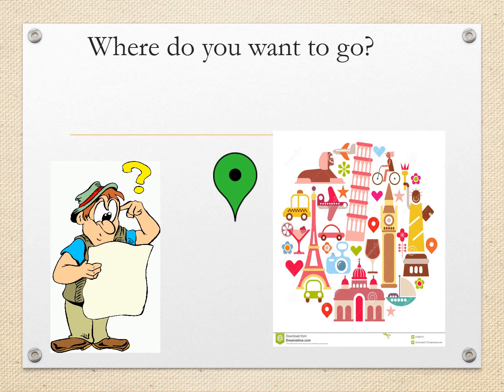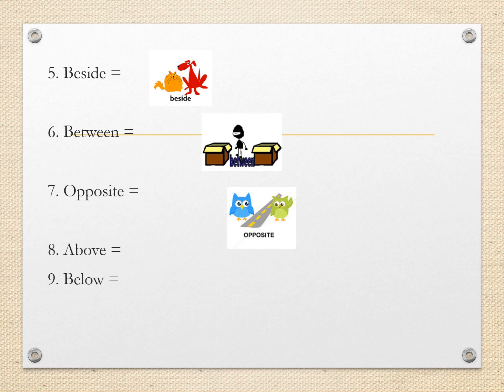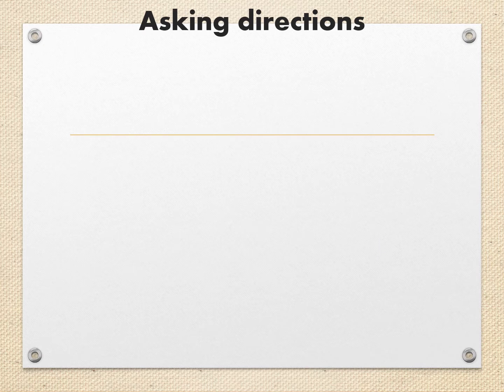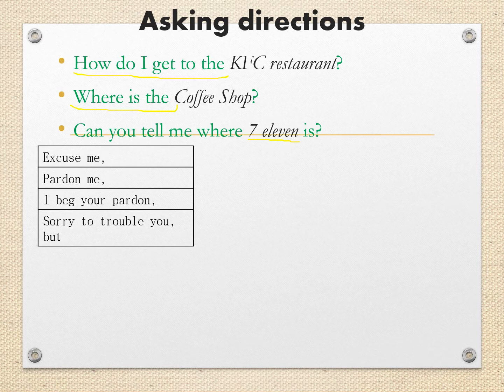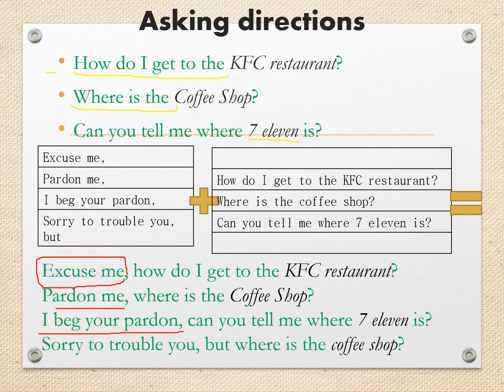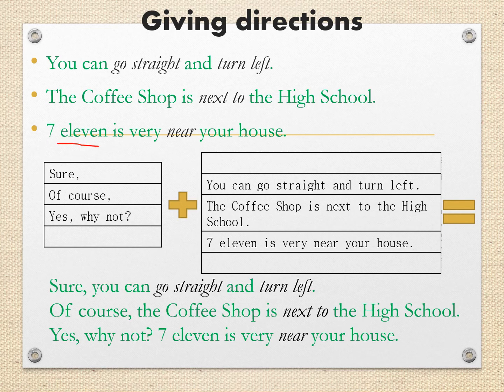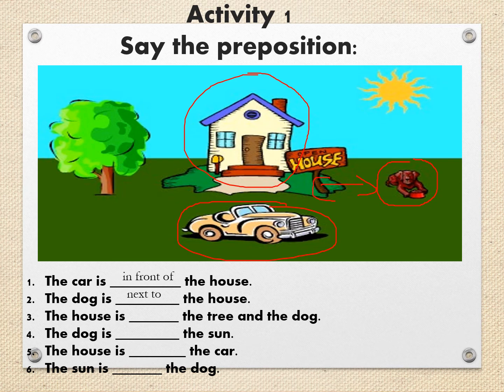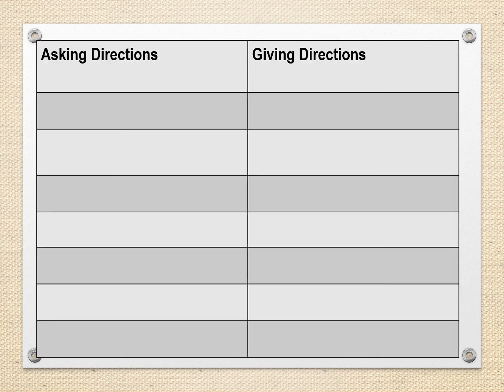Lesson 18: Asking for and giving directions